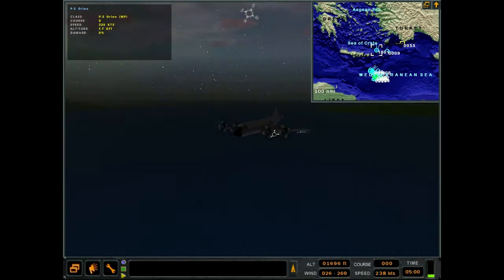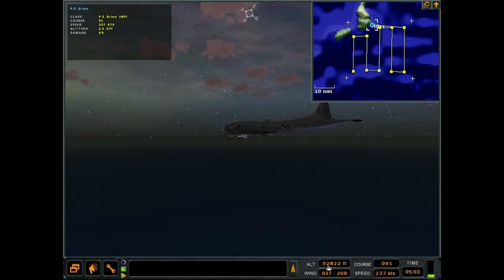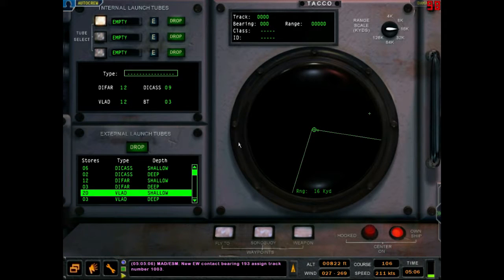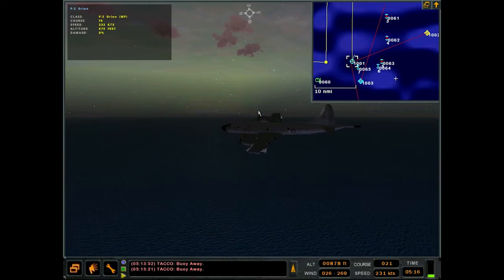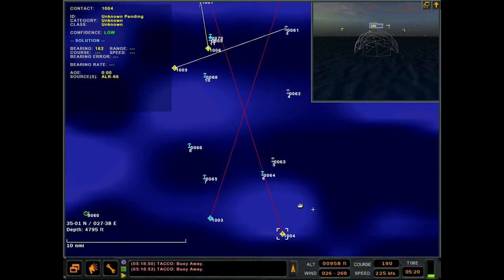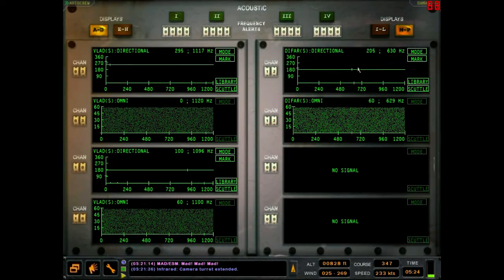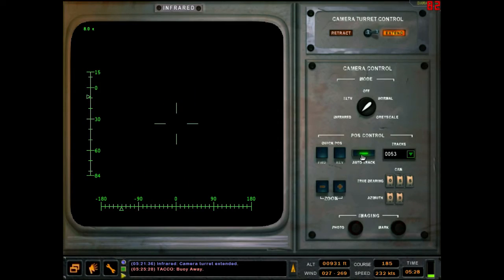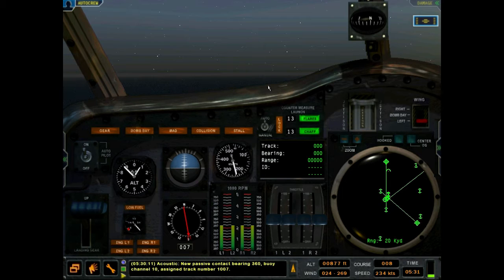Dangerous Waters + LWAMI: First Salvo (1/4) P-3 Orion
Our mission is to find that Oscar-II, get behind him, and stay there haha. I love the P-3!! This will be fun!